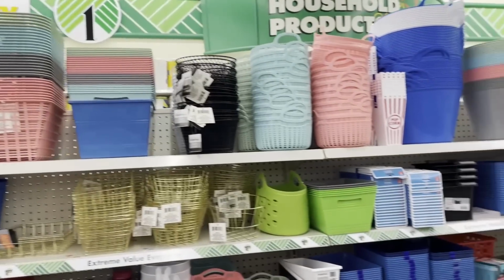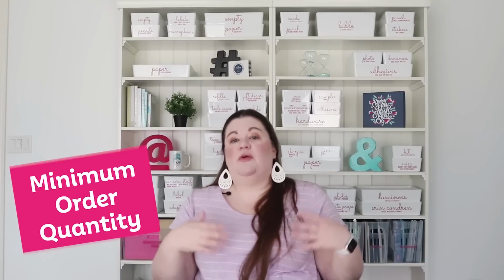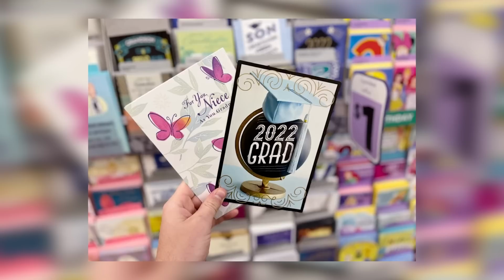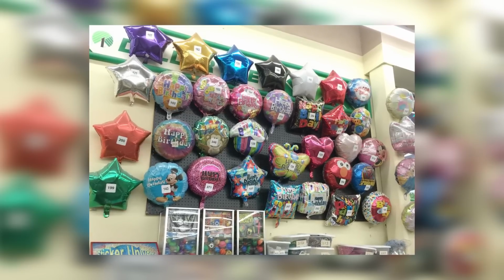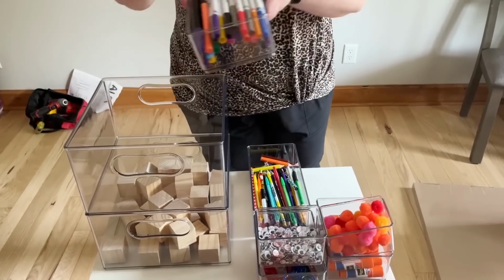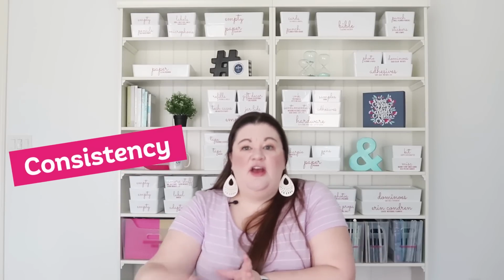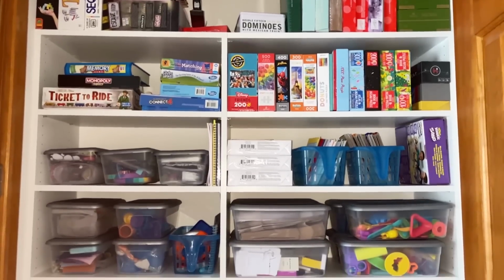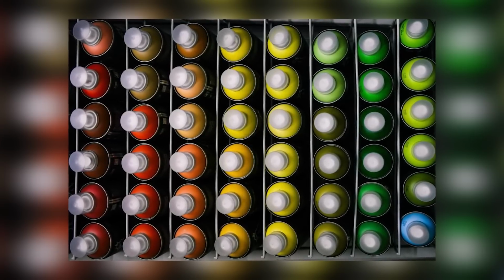Dollar Tree Insider Secrets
These are my BEST tips for how to shop the Dollar Tree for budget organizing products!

Timestamps:
00:00 Intro
00:38 Not actually $1
01:15 Not everything is the cheapest
01:58 Multiple Dollar Trees
03:27 They don’t all have the same thing
03:48 Ordering Online
05:59 Different colors/patterns
06:33 Favorite items
07:18 Not always the cheapest place
08:42 Consistency
09:42 Spray paint!